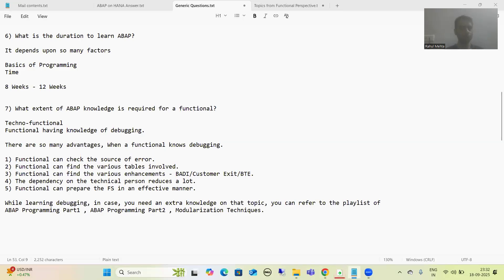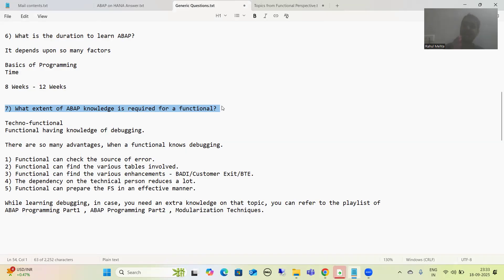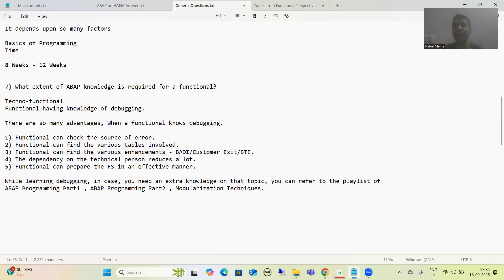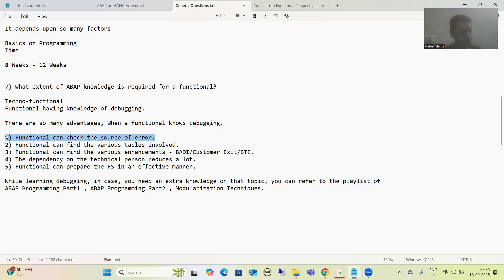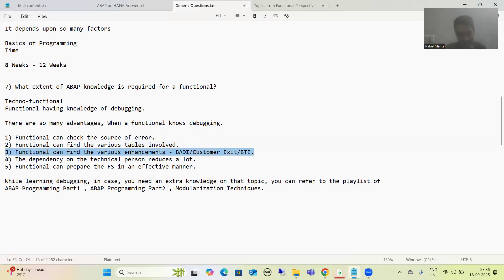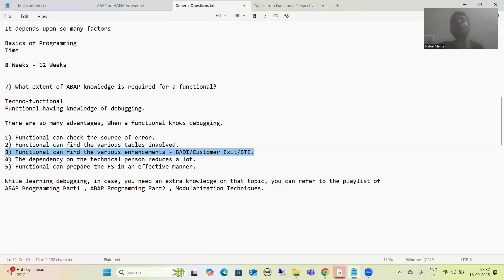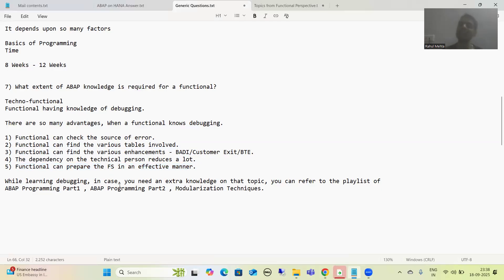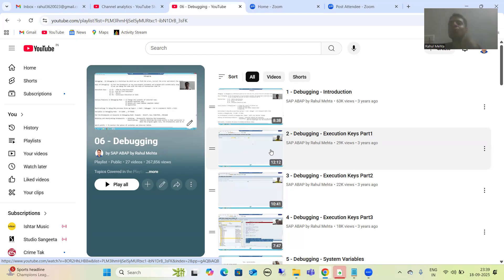7 - SAP ABAP Guidance - Generic Questions and Answers From a Functional Perspective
-Covered the answer of below mentioned question.
7) What extent of ABAP knowledge is required for a functional?